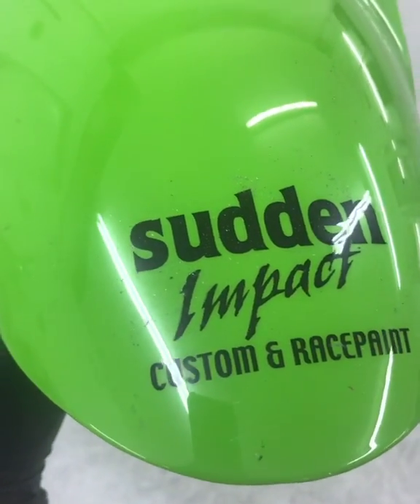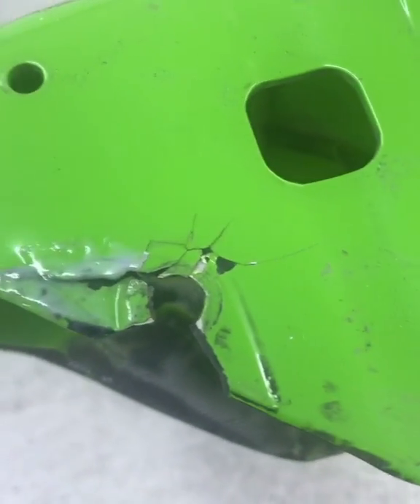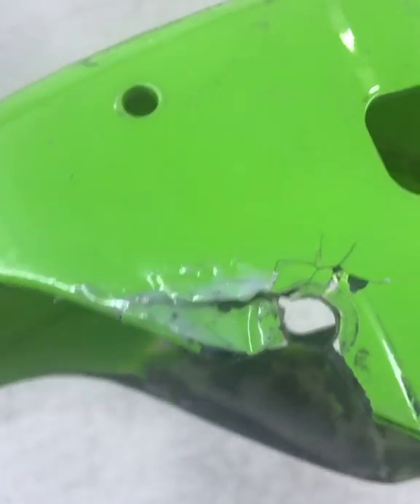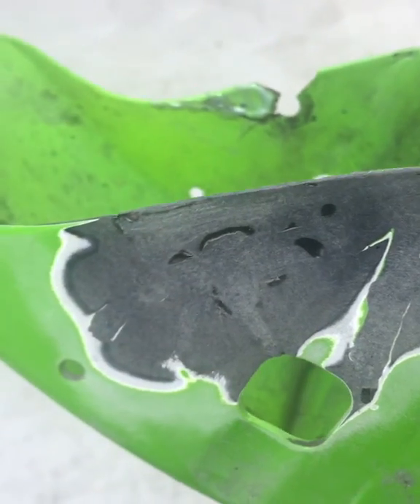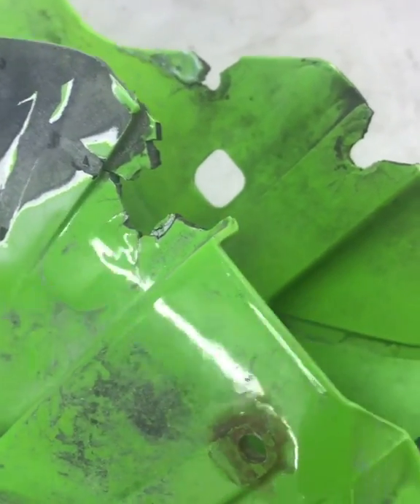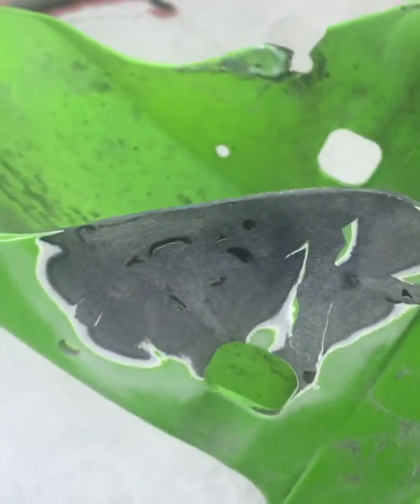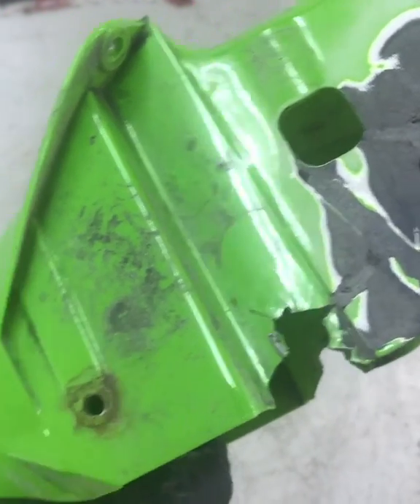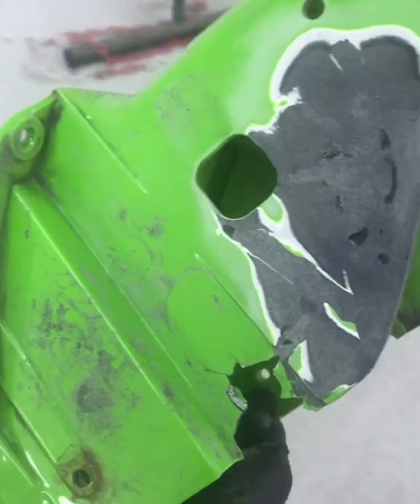Plastic welding motorbike parts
goodmorning quick vid of a side project I’m working on for a customer.

Before and after will be posted on instagram when completed, so follow me on their @damageundone